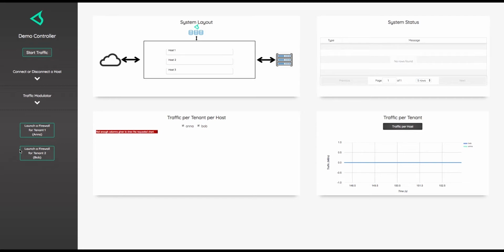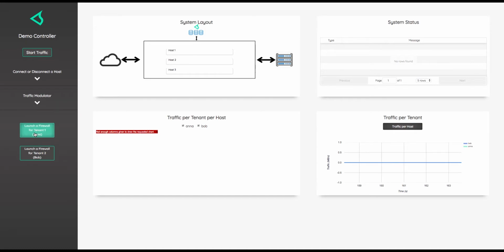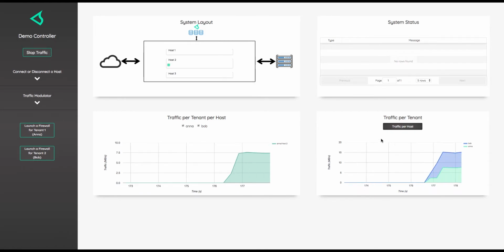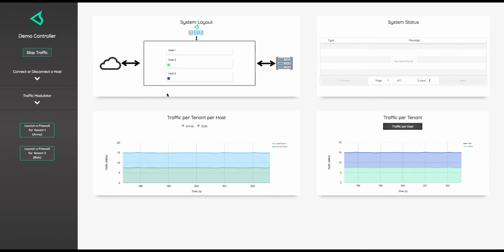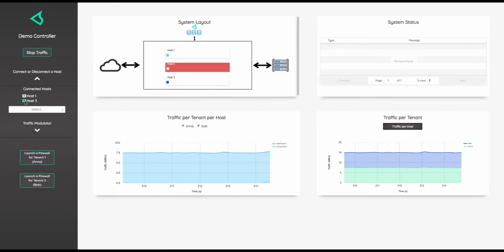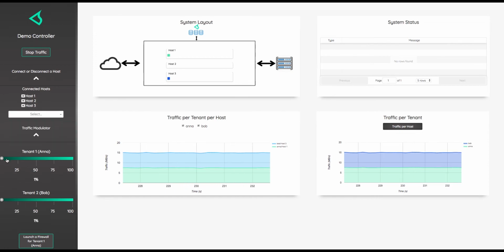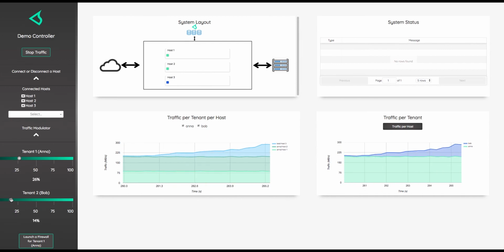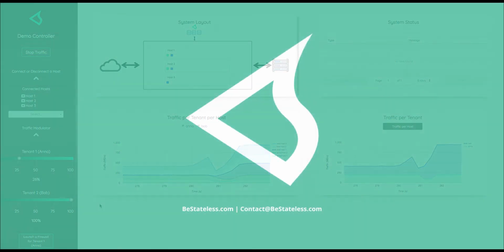Stateless Platform Demo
In this video, we will show how cloud service providers can use the Stateless platform to optimize existing network assets to control and connect every endpoint, including portfolio data centers, tenant sites and hyperscale clouds